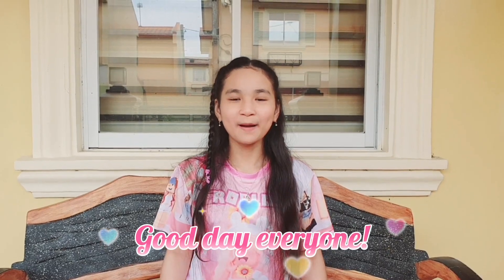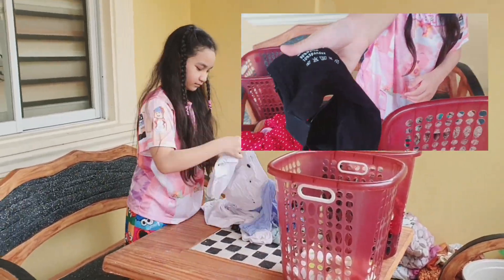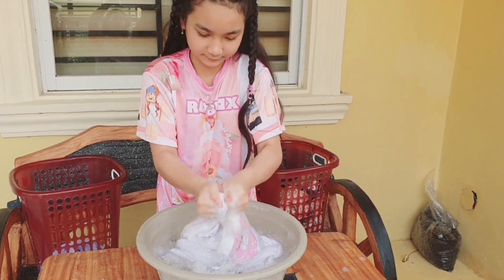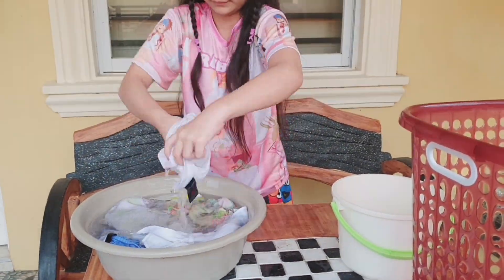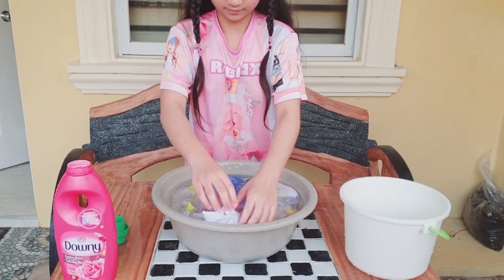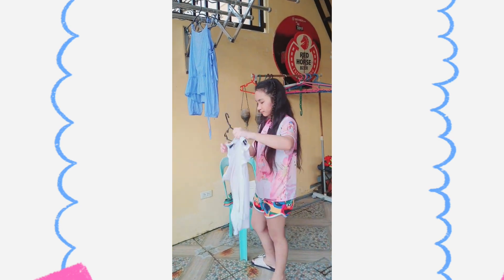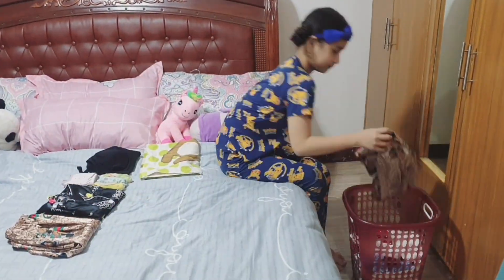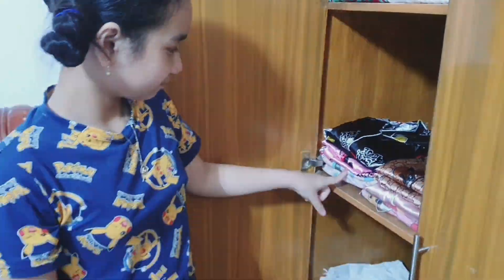Taking care of our Clothes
Handwashing, Drying, Storing
Demonstration

HELE 5